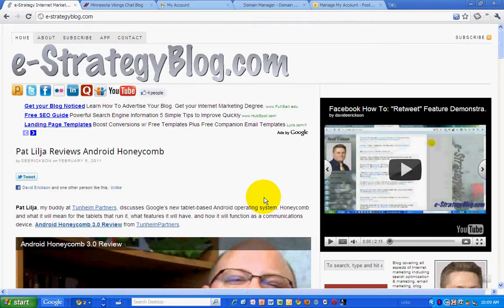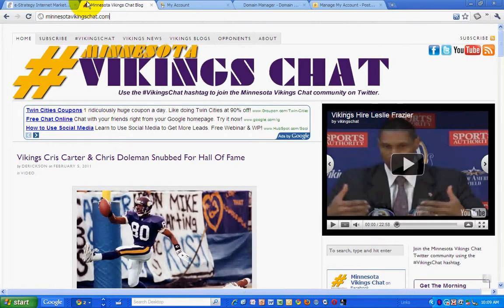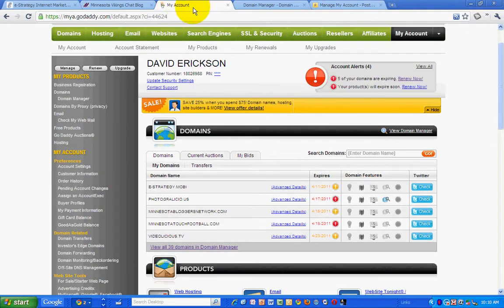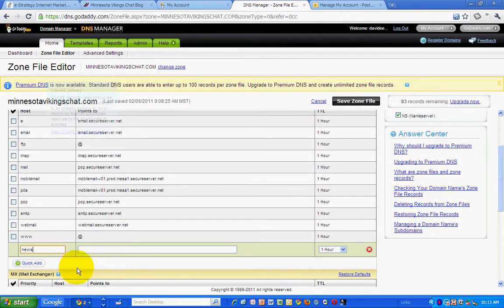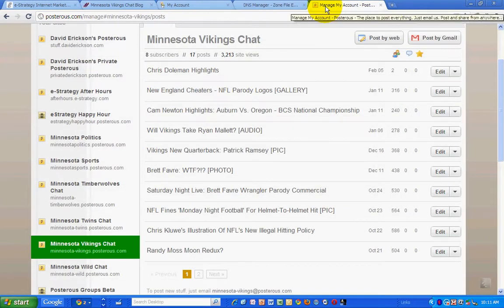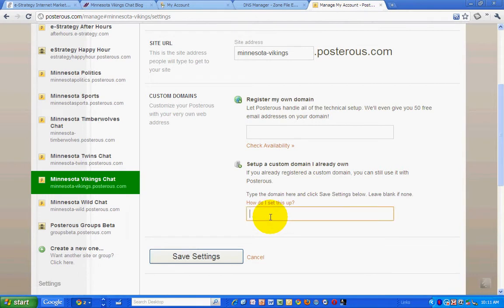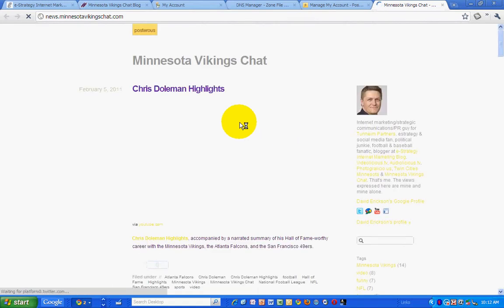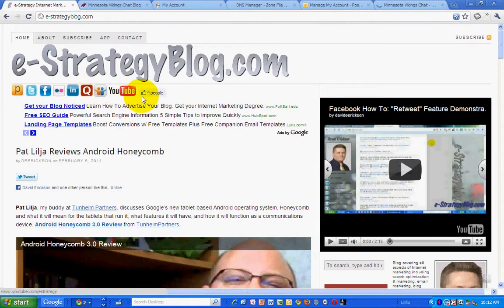Custom Posterous Subdomain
How to create a custom Posterous subdomain.

David Erickson of the eStrategy blog demonstrates how to create a custom subdomain for your Posterous blog using his Minnesota Vikings Chat blog as an example.

David creates a new subdomain specifically for his Vikings Chat Posterous blog and then points that subdomain to his Posterous blog by creating a new CName record at his GoDaddy account. The whole process takes less than five minutes and is relatively simple.